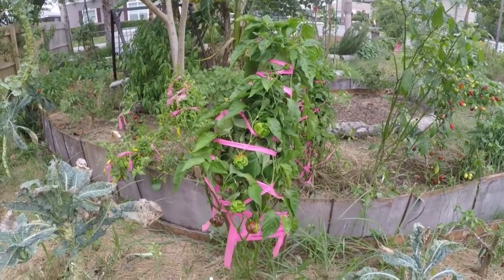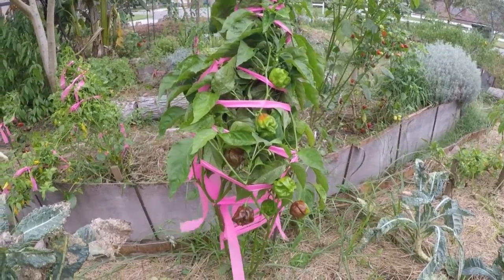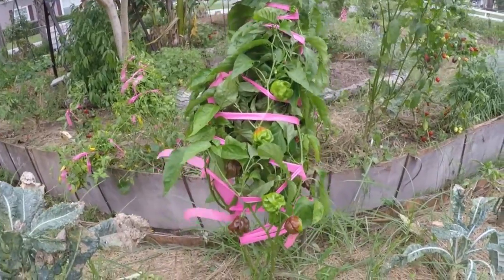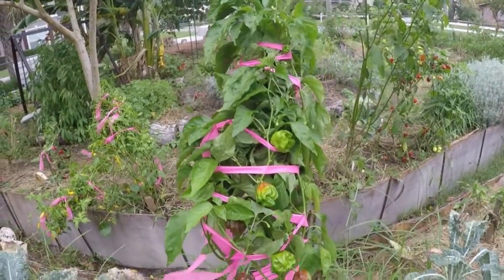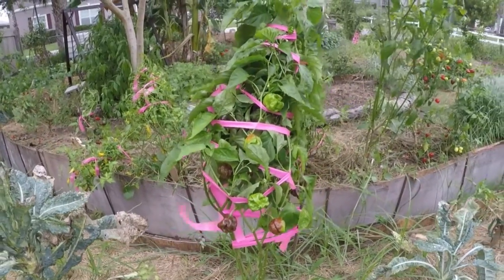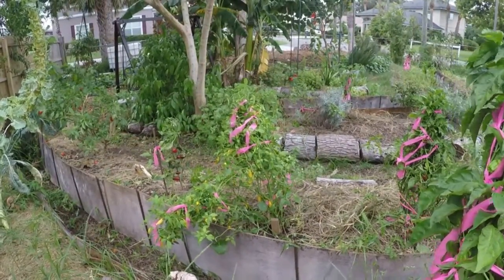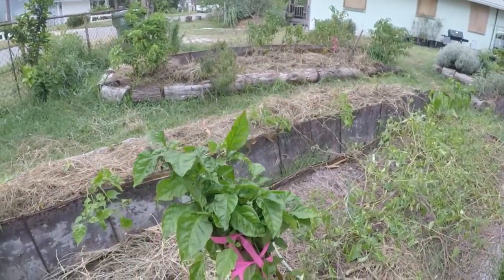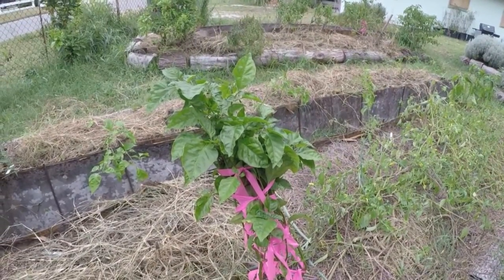Preparing Plants For Extremely High Winds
How to prepare garden plants for hurricane force winds